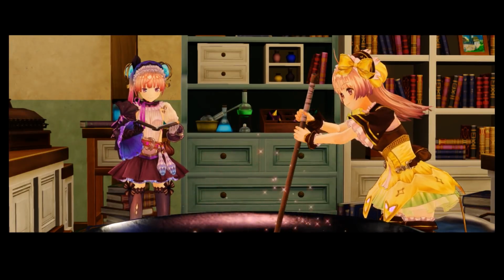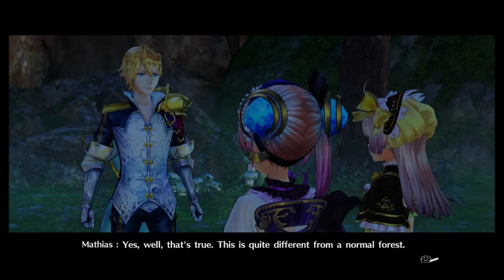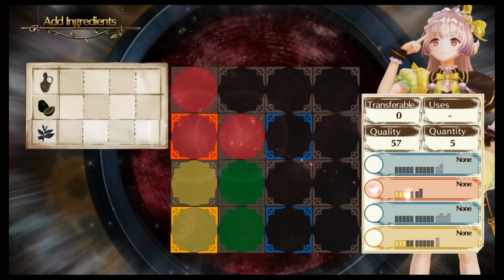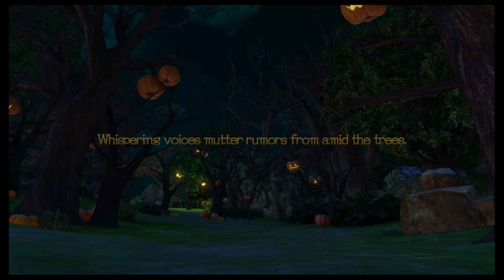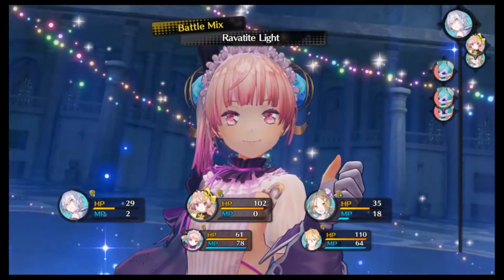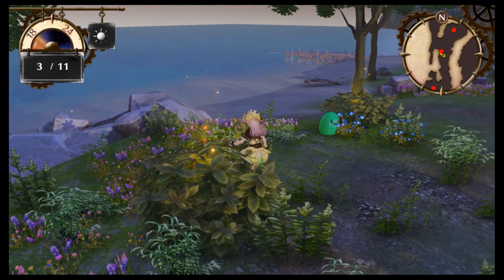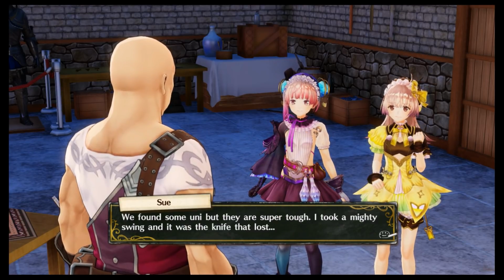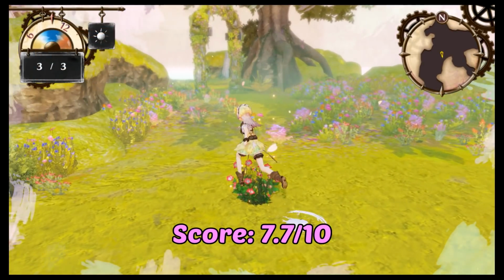Review: Atelier Lydie and Suelle: the Alchemists and the Mysterious Paintings (PS4/Switch/PC)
Check out the written version on the blog (along with other JRPG content!)
Game mentioned: Atelier Lydie & Suelle

Credits:

The JRPG Jungle Logo and Intro Video are by Dennis Bagstevold!

Equipment:

PS4 (Console)
Nintendo Switch (Console)
Sony ECM-PCV80U Microphone
Elgato HD60